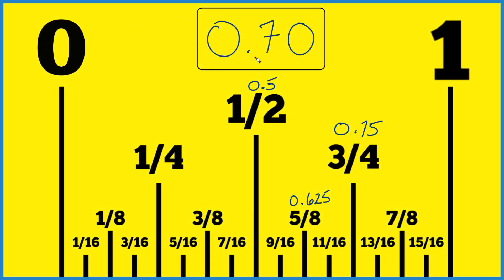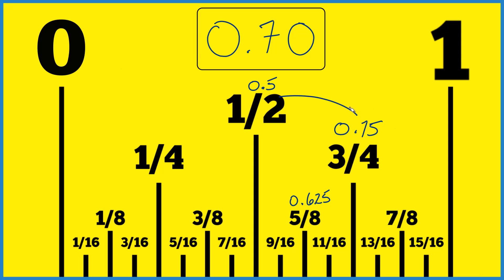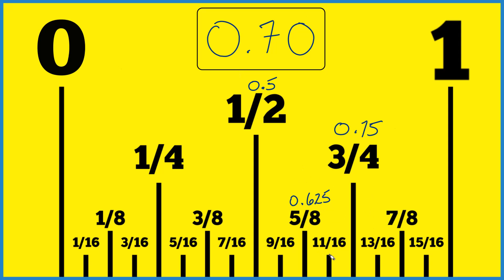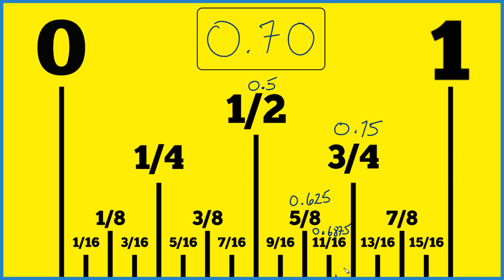How to Find 0.70 (or 0.7) Inches on a Ruler or Tape Measure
To find 0.70 inches on a ruler or tape measure, it helps to compare it to familiar fractions. 11/16 of an inch equals 0.6875 and 3/4 of an inch equals 0.75, so 0.70 falls right between them.

Look at the 11/16 mark (the 11th tick out of 16 between inch marks) and the 12/16 mark (which is 3/4). The 0.70 mark will be just a bit past 11/16 but not quite at 3/4. You’re looking for a spot that’s closer to 11/16 than to 3/4, but somewhere in between—right around the 11.5/16 mark.